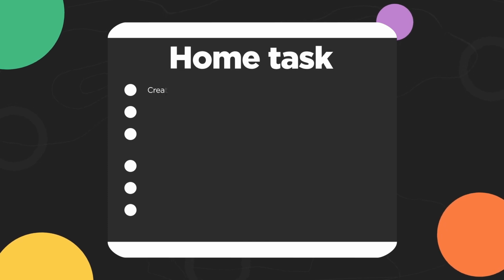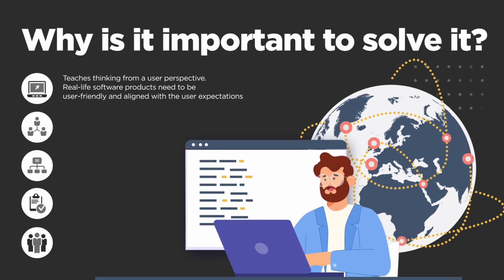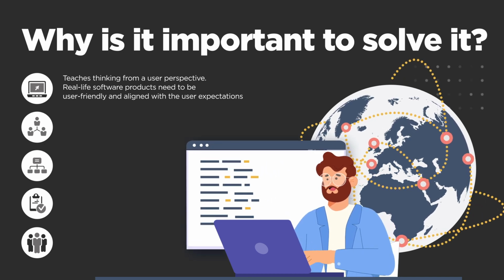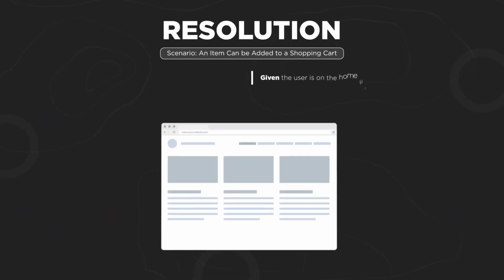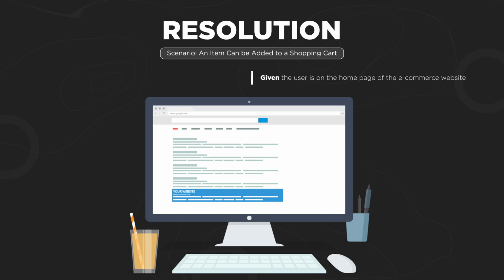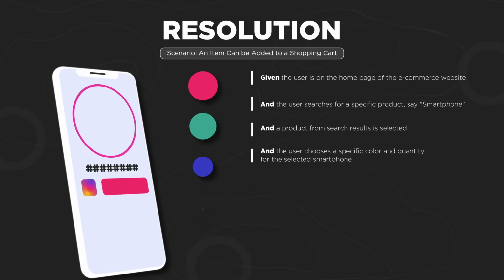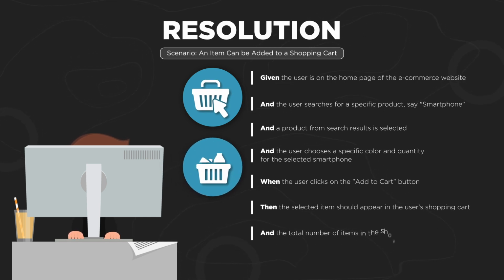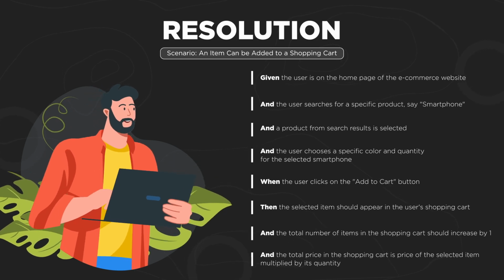BDD in Real Life Hometask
Today we will discuss the resolution of the following home task:
- Create a BDD scenario for an e-commerce website.
- Select an area of your interest (any flow at an e-commerce website).
- For an explanation of the home task, order placement in a shop card scenario will be used.
- User Given-When-Then format
- Try to use only one When step
- Use commonly understandable language for it.

FULL and THE MOST COMPLETE Mastering Cucumber Java BDD: Build Efficient Automated Tests

Timecodes:
0:00 - Introduction
1:08 - Why is the home task important?
4:05 - Resolution
9:40 - Brief description of all steps